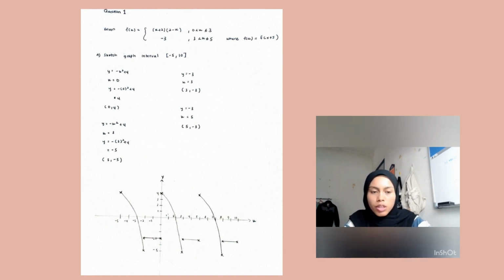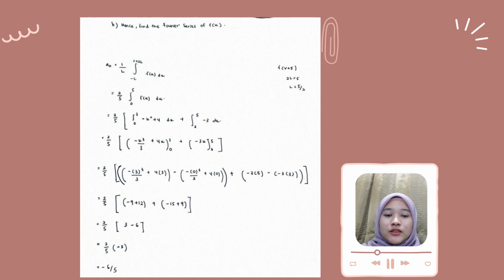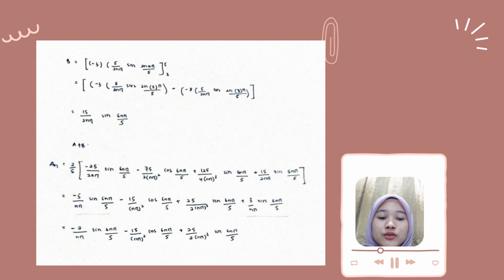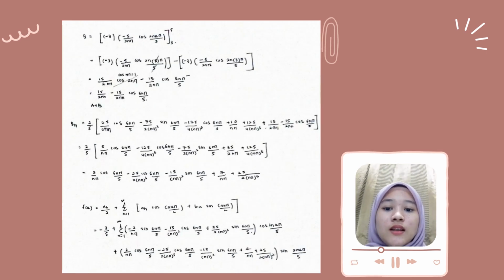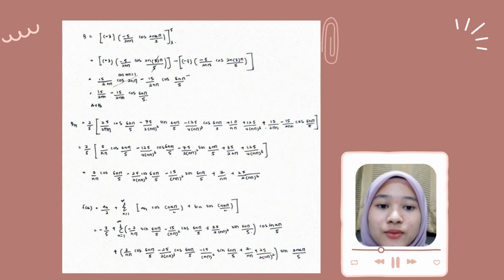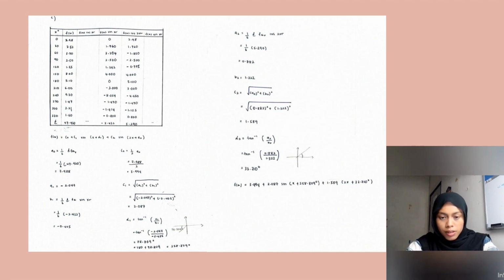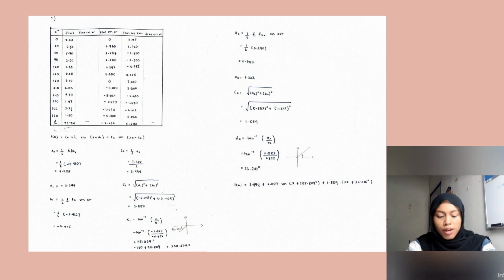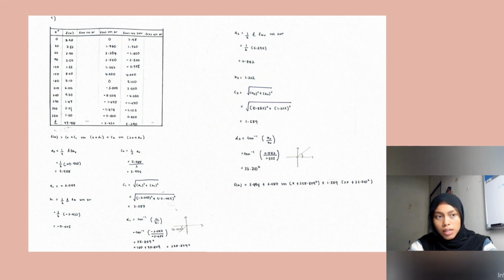MAT565 Group Assignment Fourier Series